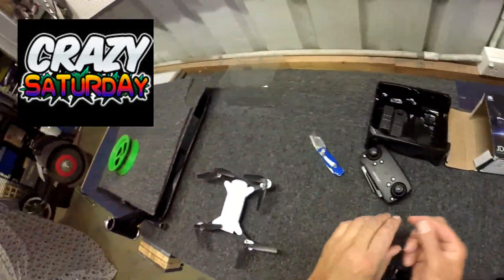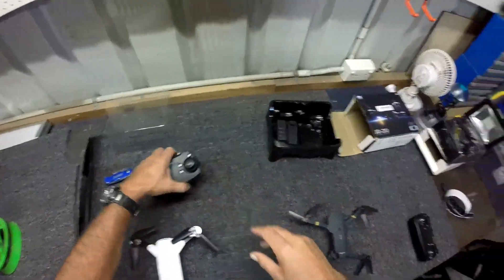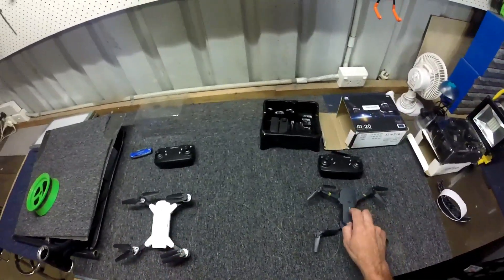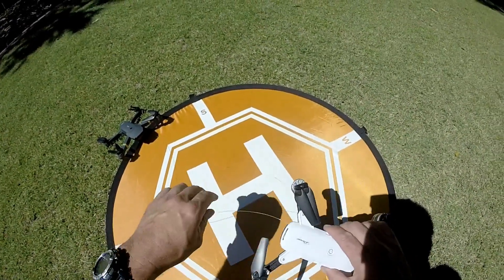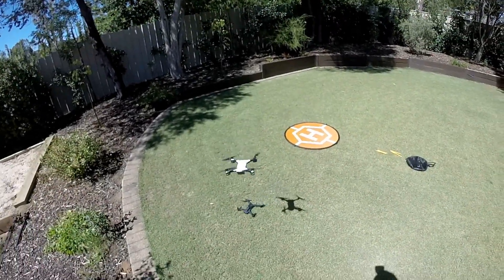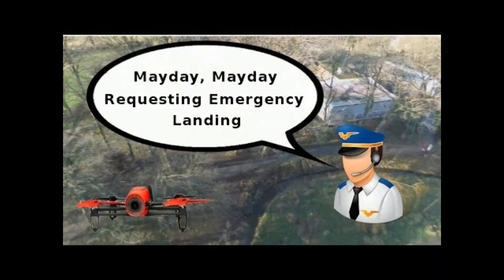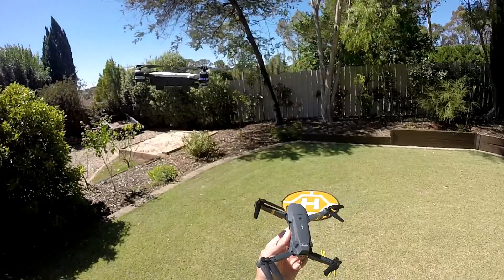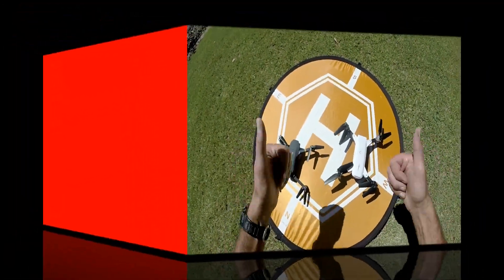EACHINE E58 Vs JDRC JD20 - CAN ONE TOW THE OTHER - EPIC!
EACHINE E5 Vs JDRC JD20 -

CAN ONE TOW THE OTHER -
Crazy Saturday!

EPIC!
SP